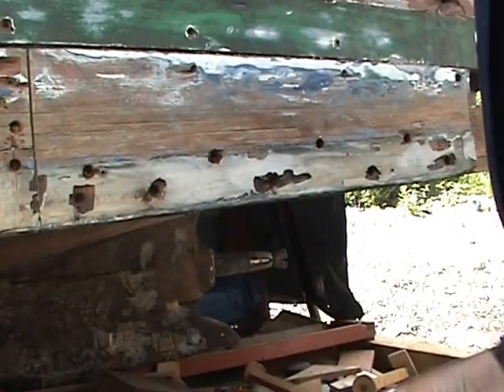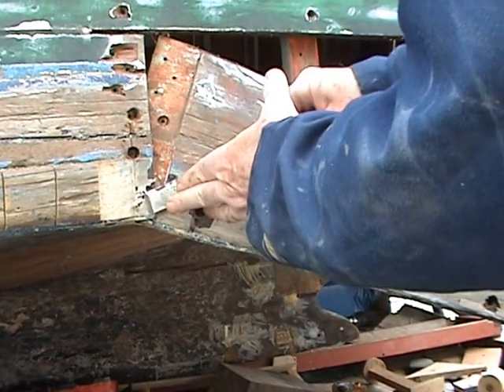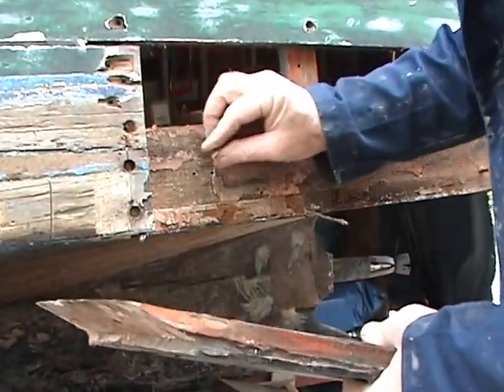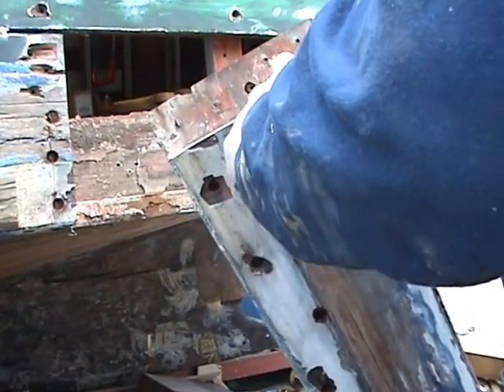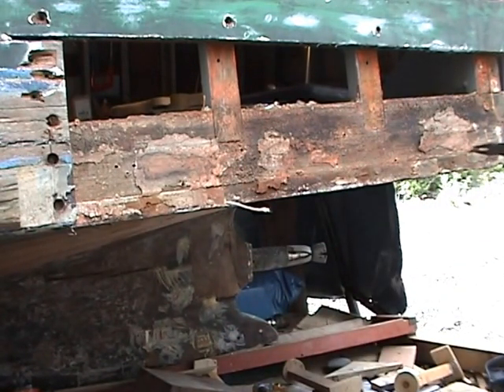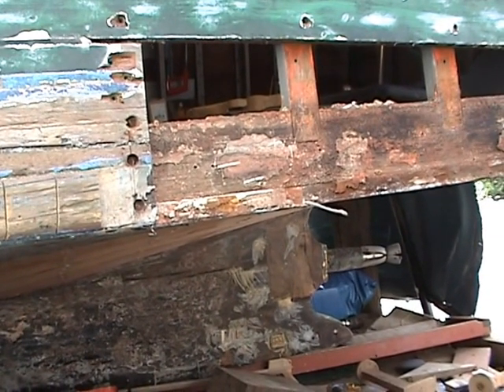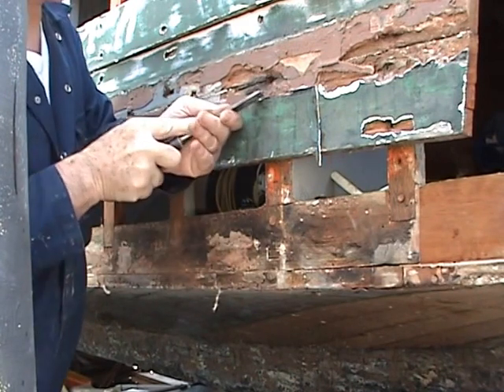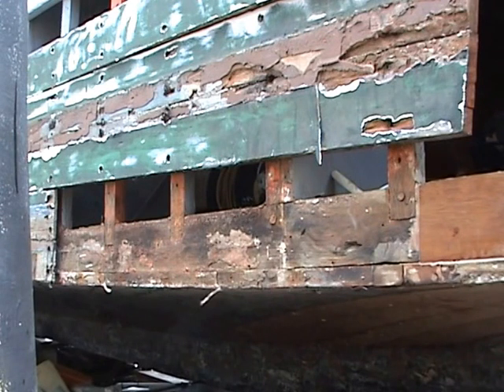Removing old bronze screws from a plank of a wooden boat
Repairing and replacing planks